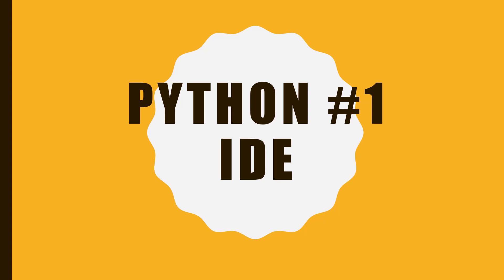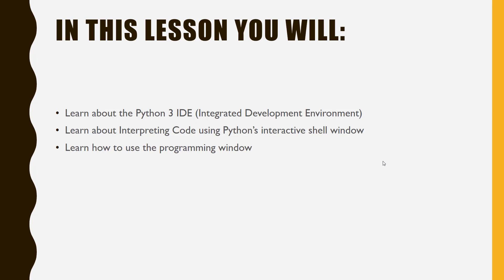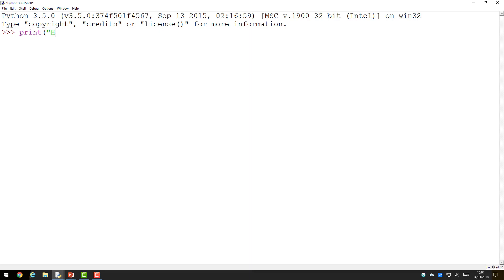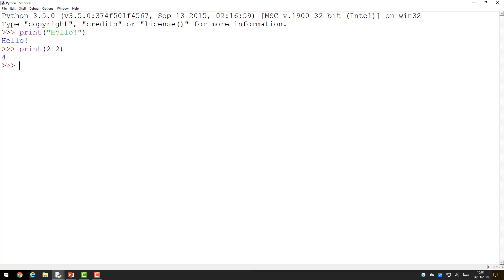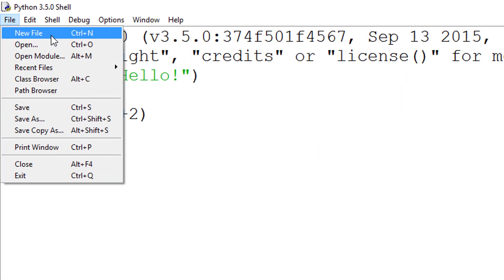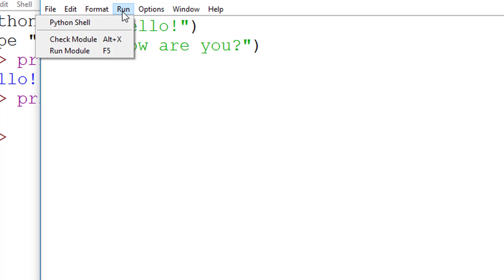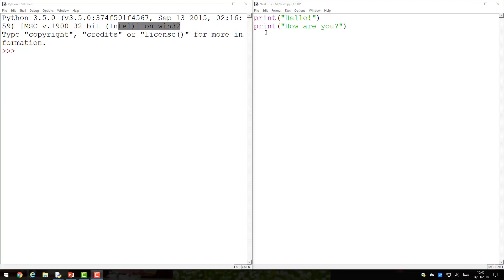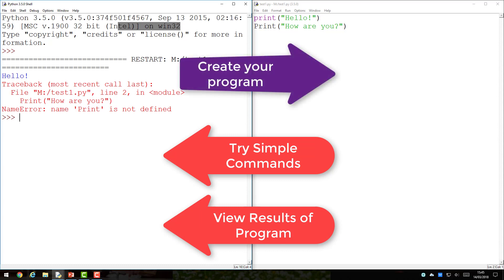Python Lesson 1 - IDE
In this lesson, you will learn about the IDE for Python 3. You will learn about the Shell window and how it is interactive, as well as the programming window and how the programs get compiled.